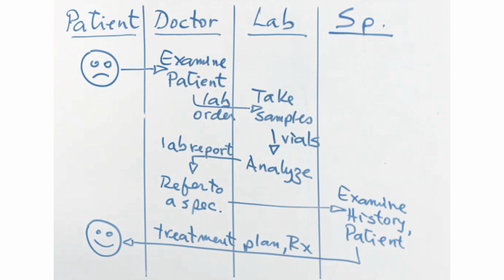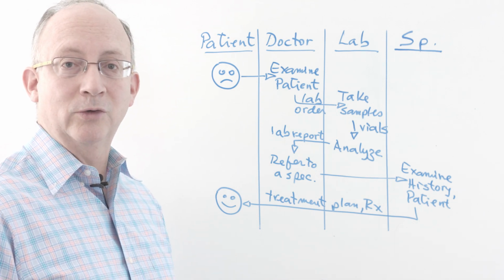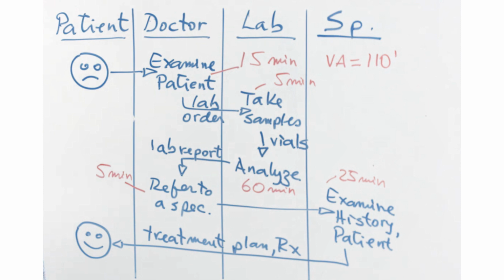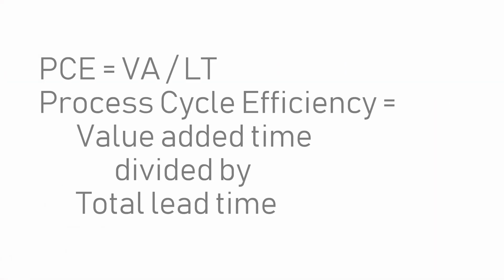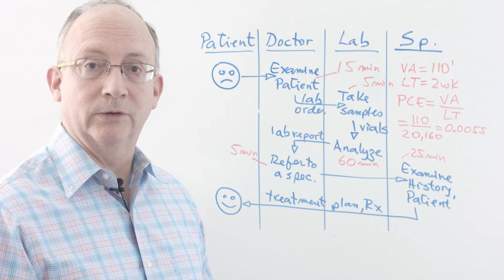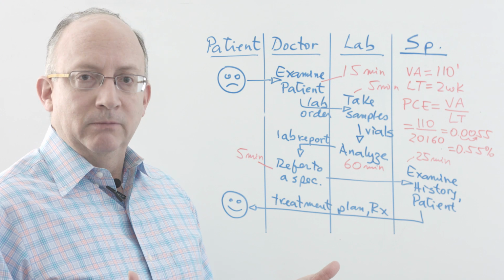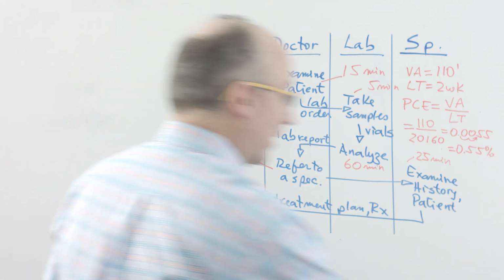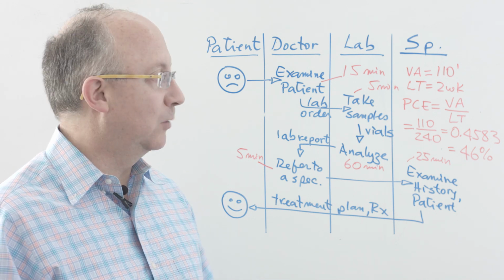LEAN work is fast work | Green Belt 2.0® Lean Six Sigma | fkiQuality HD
Lean methodology produces two major benefits.
First, it accelerates workflow by prioritizing speed and smooth processes over maximizing equipment and staff utilization. This healthcare example demonstrates how patients receive better care in less time using this approach.
Second, employees experience greater job satisfaction because they can see their direct impact on results, which is essential for workplace happiness.

Timestamps:
0:29 - Lean Means Agile Workflow Hospital Example
1:23 - Resource Efficiency Definition
1:57 - Flow Efficiency Example
2:41 - Flow Efficiency Definition
3:36 - Value Added Time Example
4:44 - Lead Time Example
5:31 - Process Cycle Efficiency Definition
6:10 - Process Cycle Efficiency Equation
6:25 - Always take the Point of View of the Customer
7:41 - Process Cycle Efficiency Calculation
8:47 - How bad is it? How much better could it be?
9:29 - A Better Hospital Example
11:49 - A Better Hospital's Process Cycle Efficiency Calculation
13:04 - Cellular Work Definition
14:09 - Summary Slide